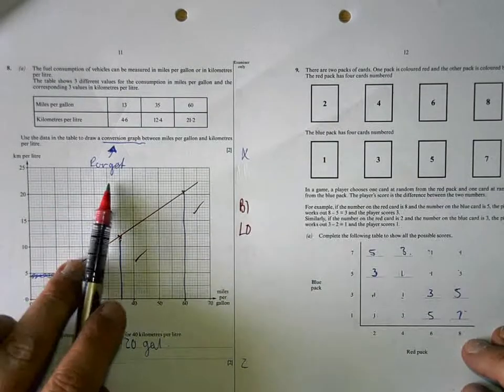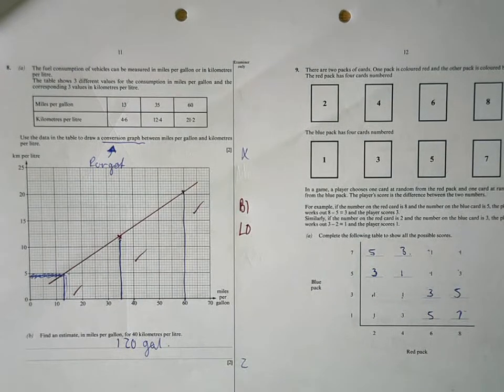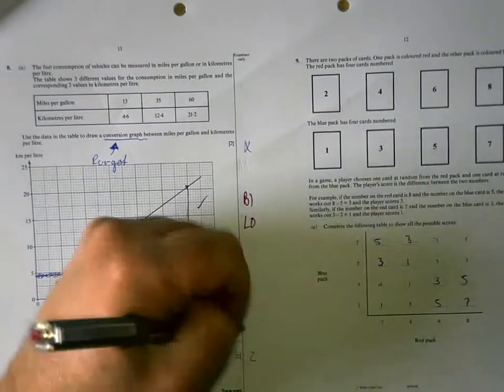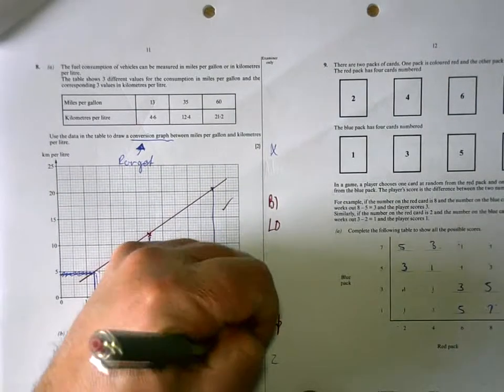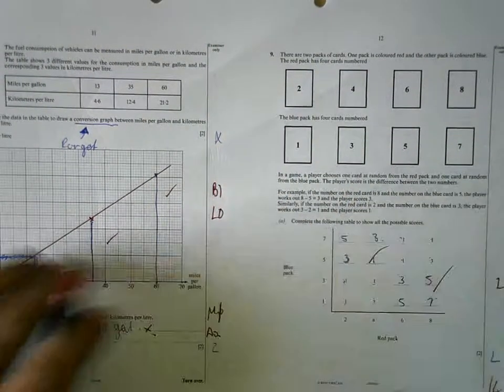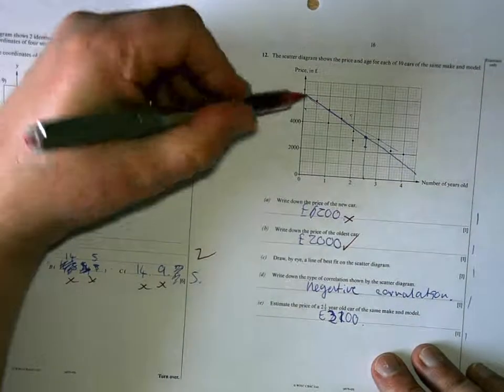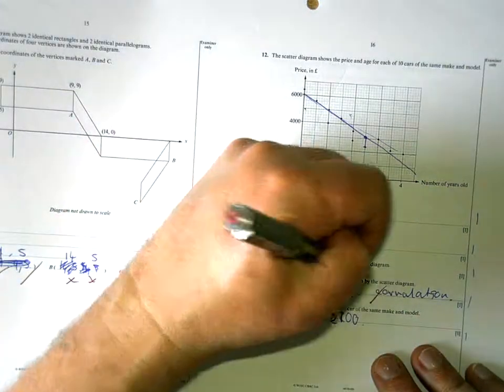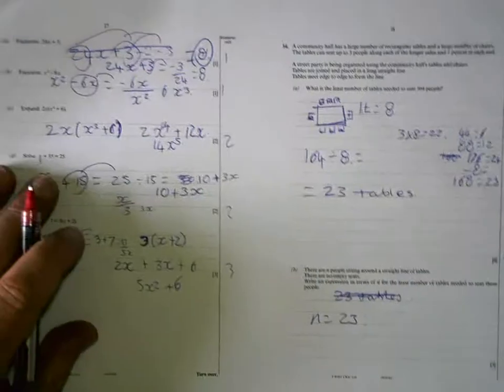Ashley Nov 12 P1